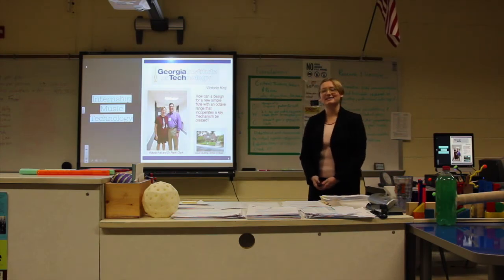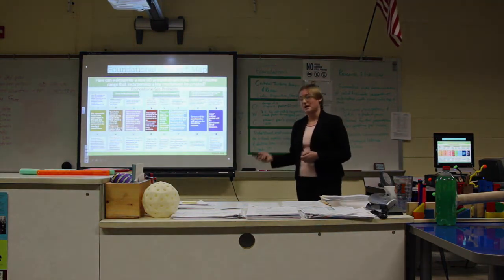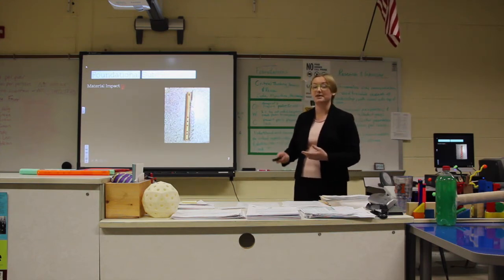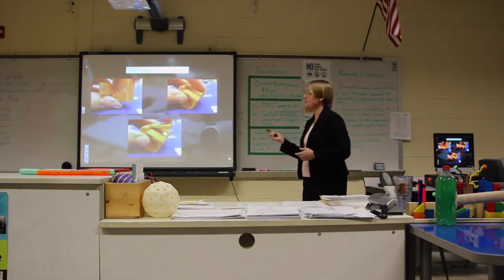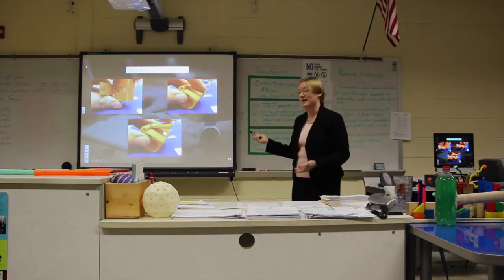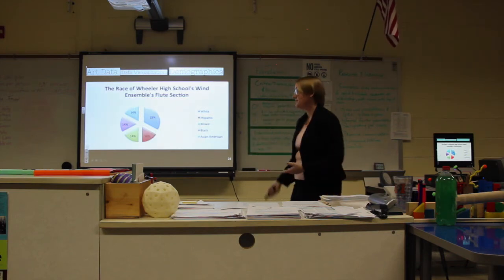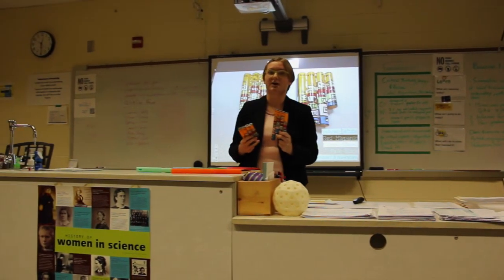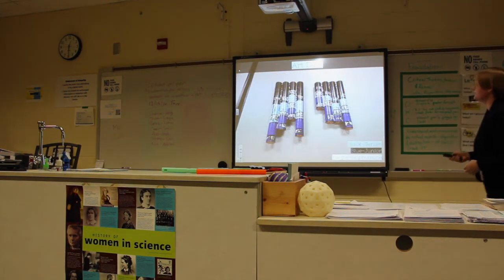3D Printed Flute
This video presents Victoria Kraj's 3D Printed Flute research.

The following link gives you to access to view my research paper